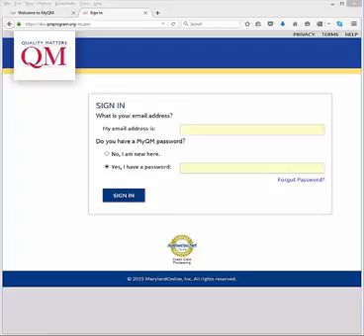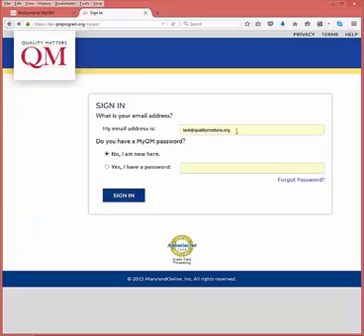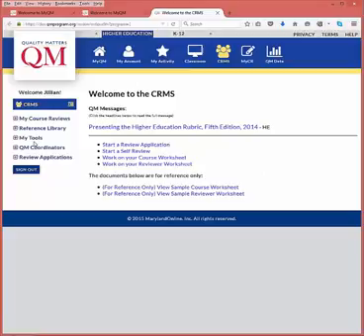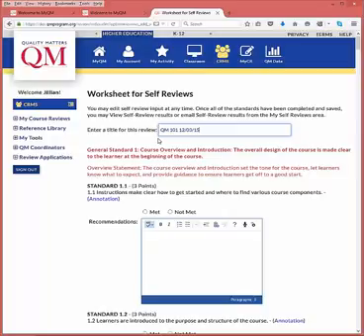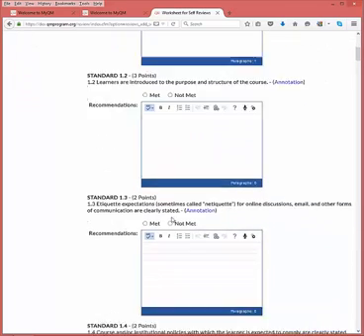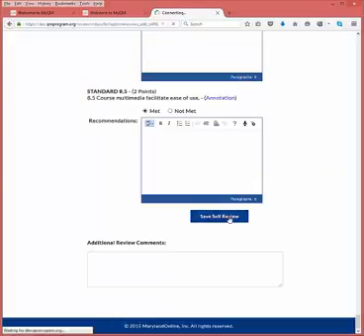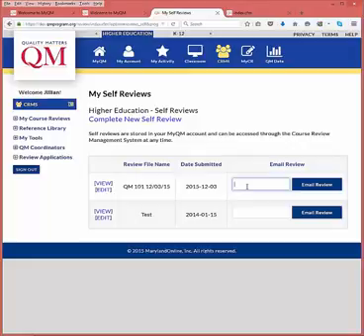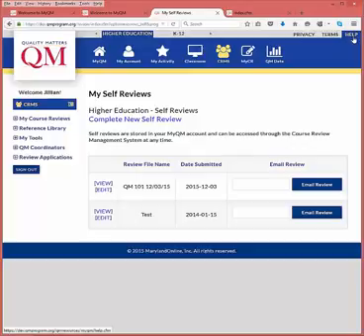QM Self Review Tool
A narrated tutorial on how to use the Self Review tool in MyQM. Subscribers can use the Self Review Tool to review a course using the QM Rubric. A MyQM account is necessary to access the tool. A Self Review is a great way to embark on the path of continuous improvement.